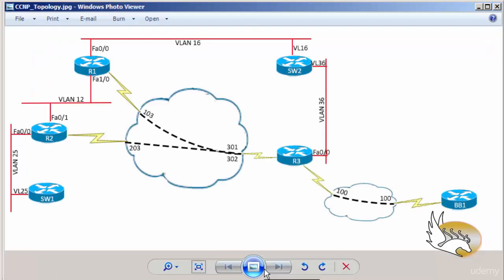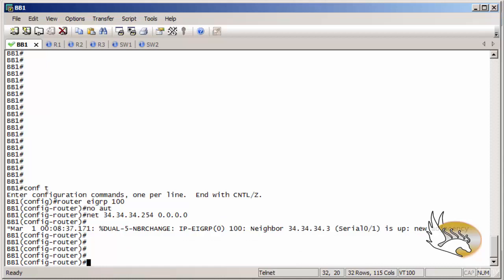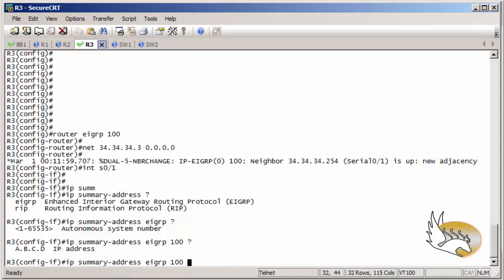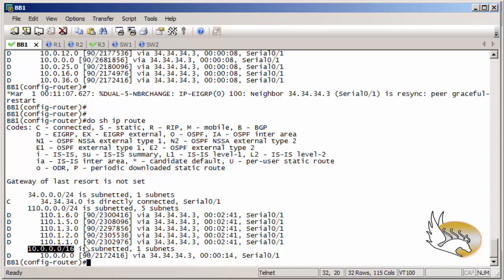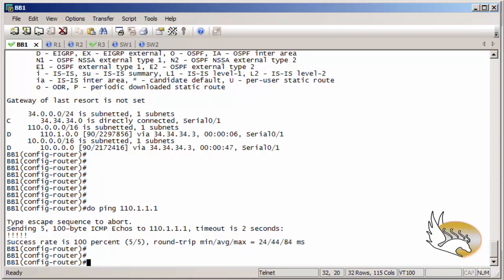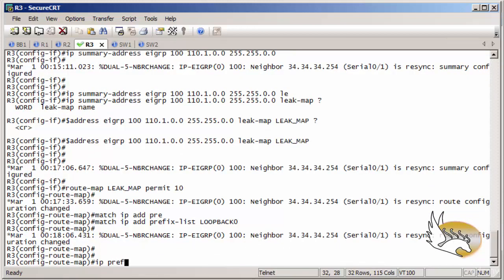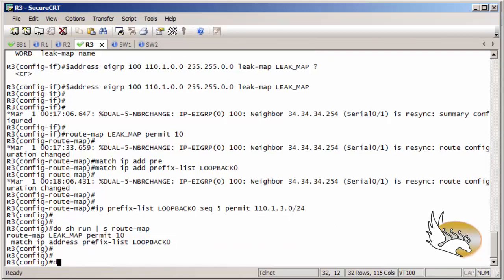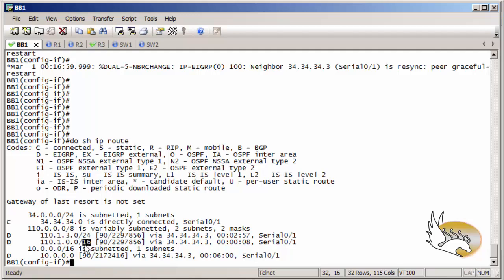CCNP LABS COMPLETE EIGRP PROTOCOL (14)